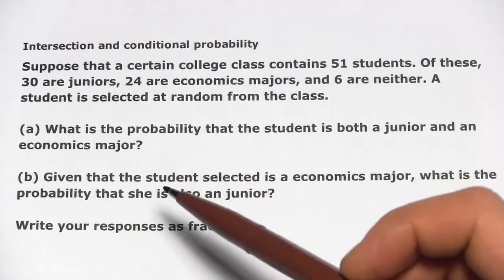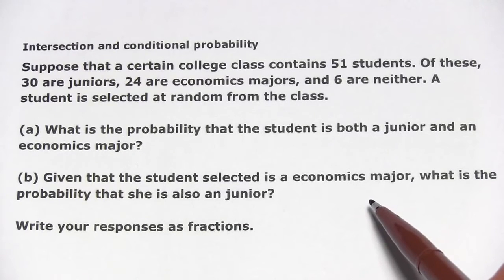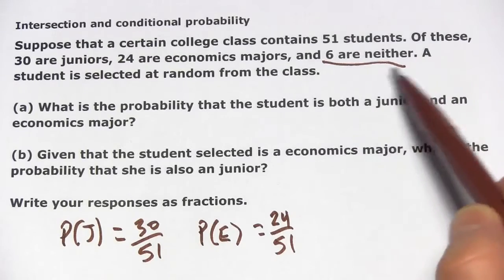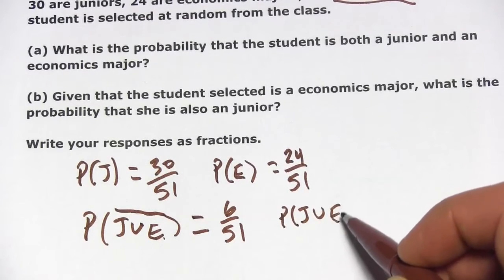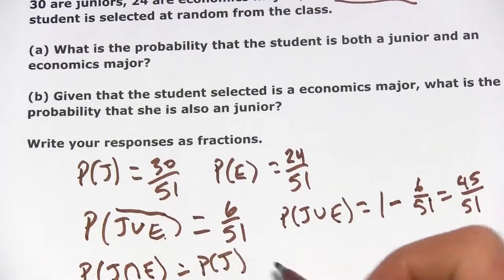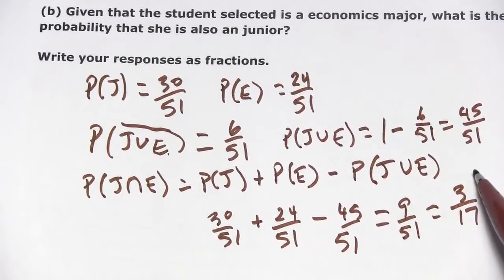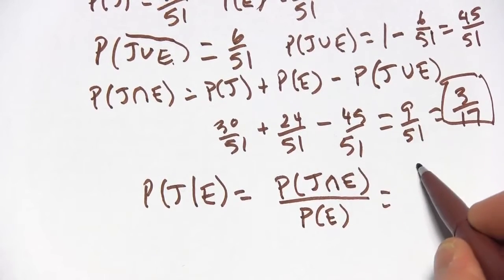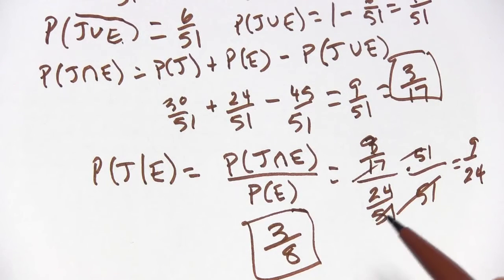Statistics: Intersection and Conditional Probability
How to calculate probabilities of intersections and conditionals